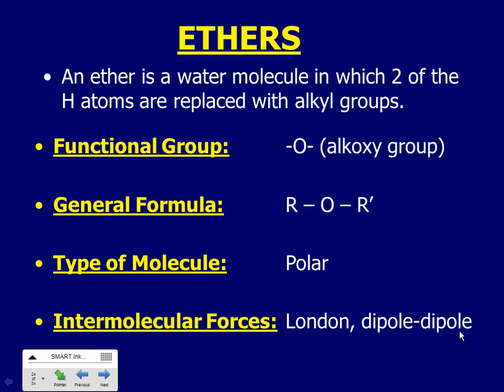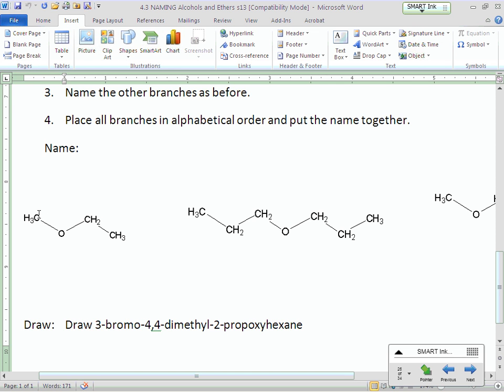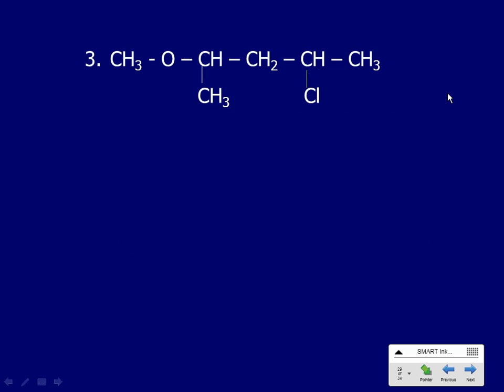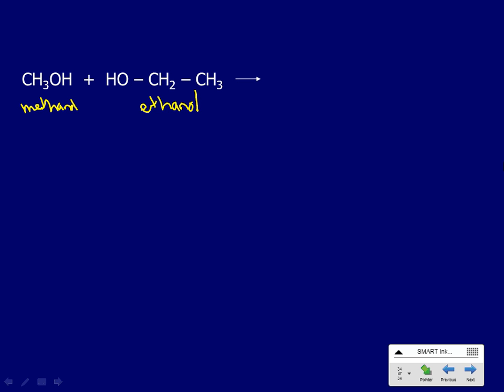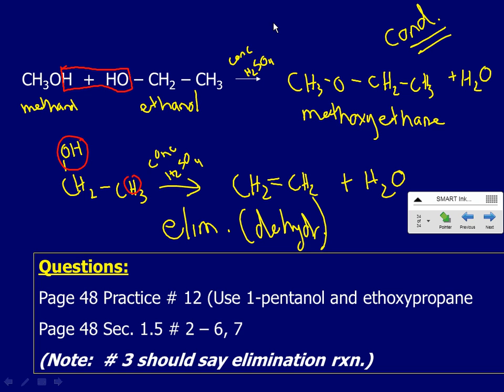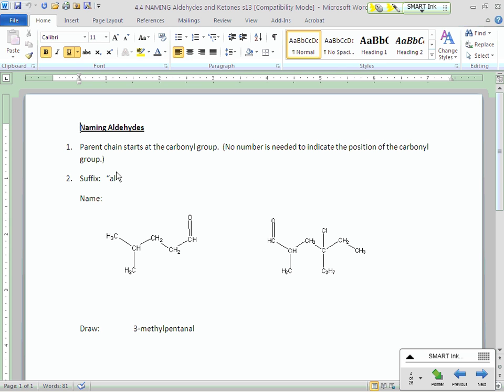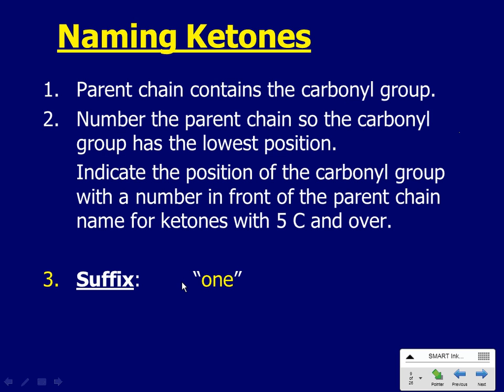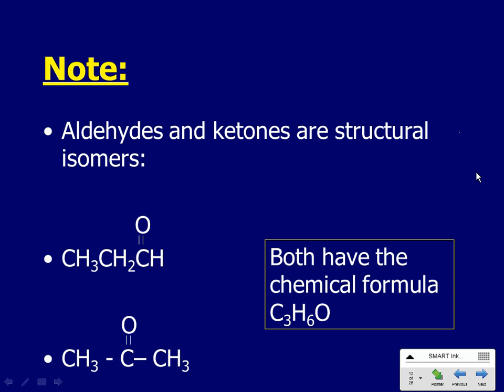SCH 4U U4 8. Ethers, Aldehydes, Ketones